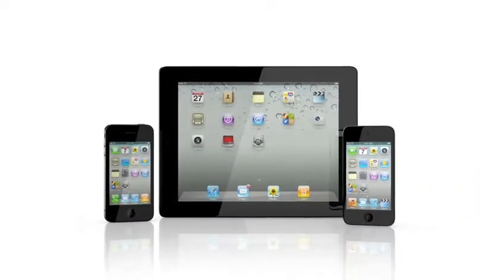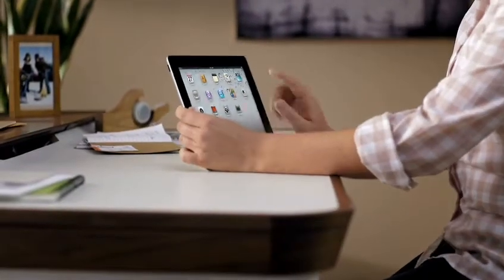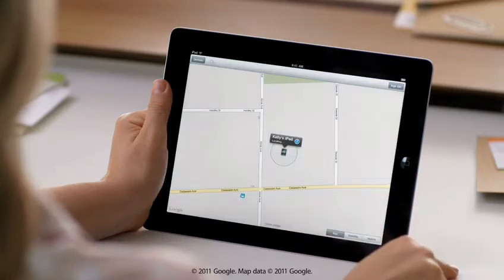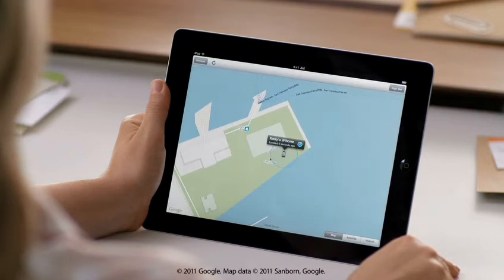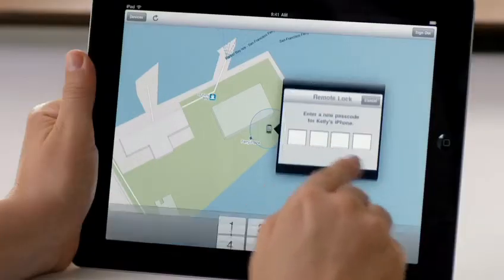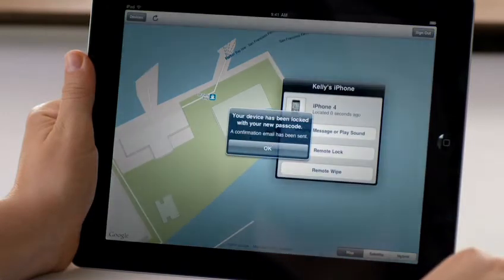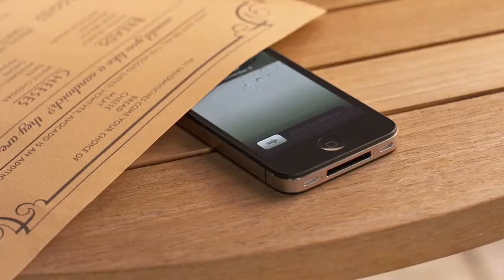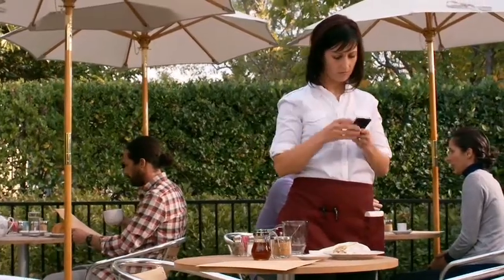apple ipad2 guided tour findmyipad